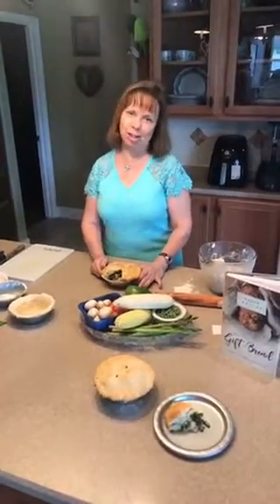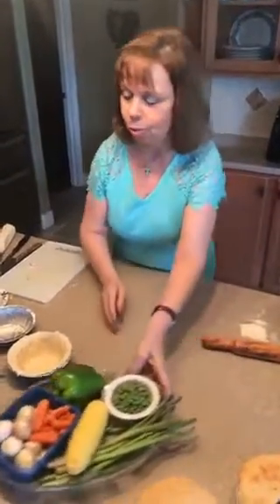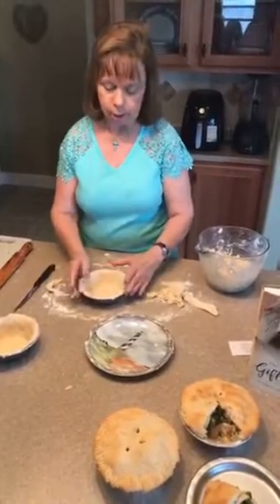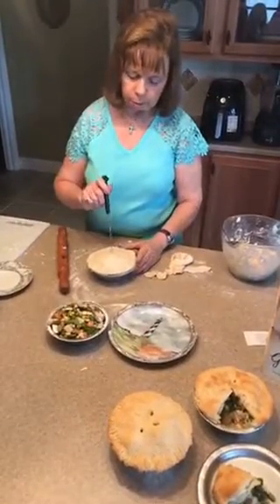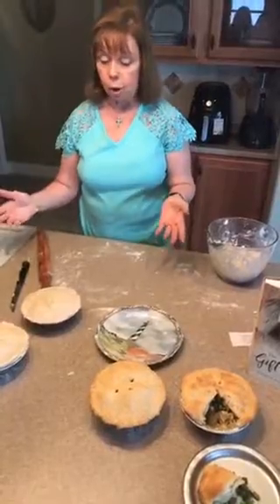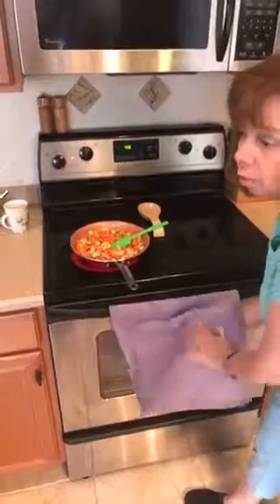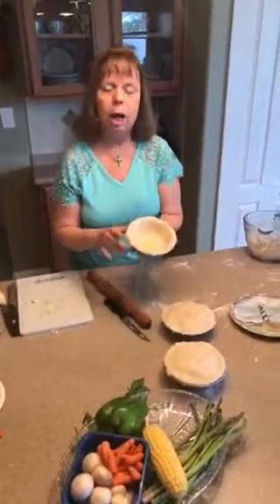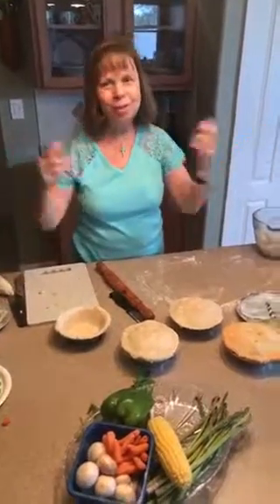Pot pies with basic biscuit dough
Make chicken or veggie pot pies with fresh veggies and basic biscuit dough